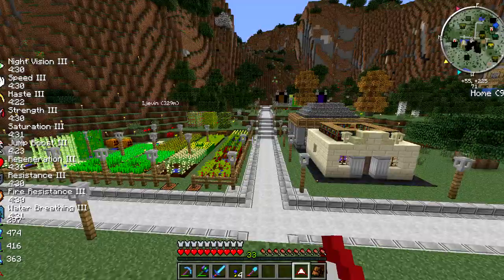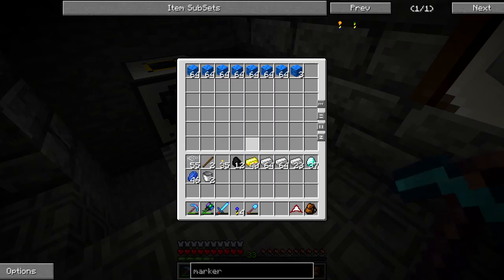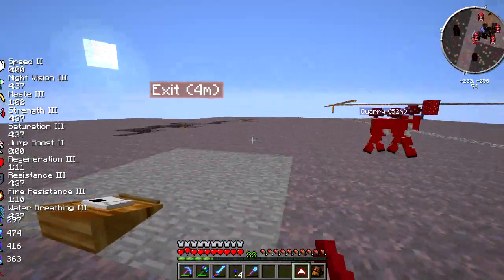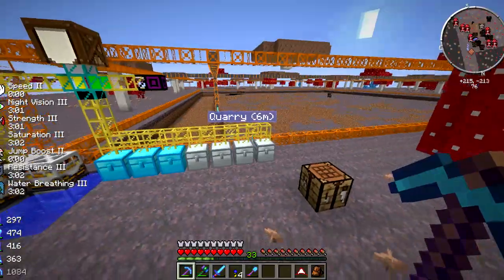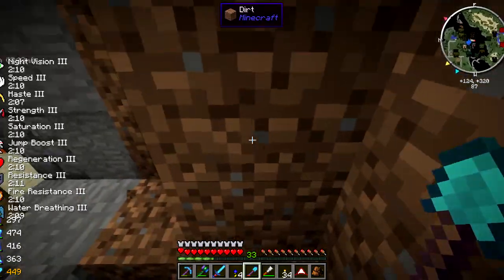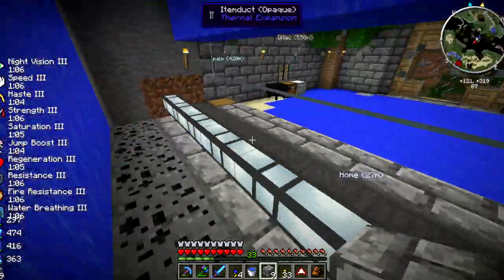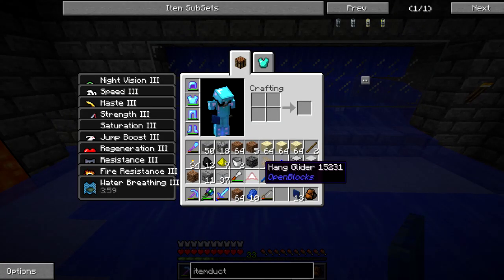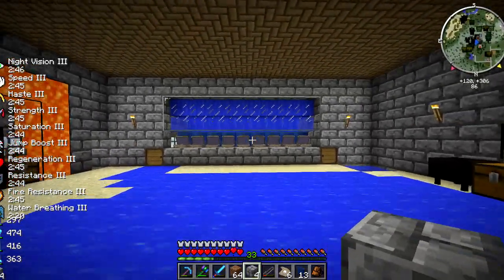HermitCraft FTB MONSTER {Ep.10} - OYSTERS!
(Sorry this video is so short! I actually did TOO much work off camera... dough, FTB is too fun xD)

Support me for free by liking/favoriting and leaving a comment on this video :)

LINKY LINKY

• Song title - Eyez